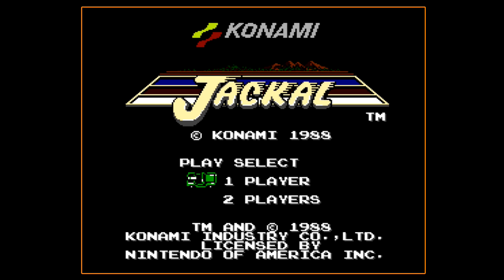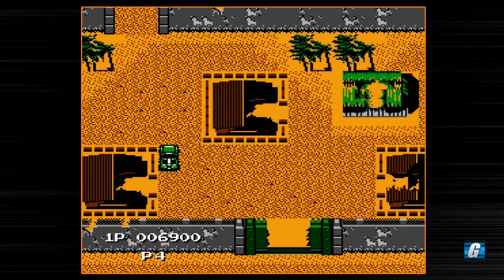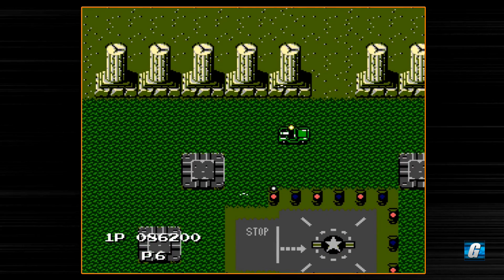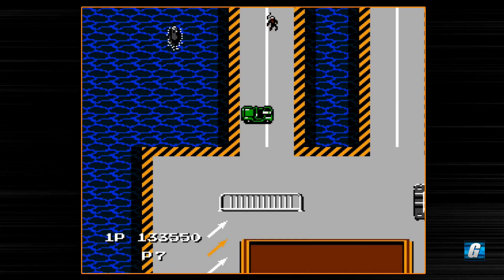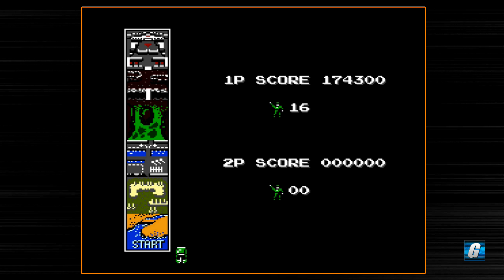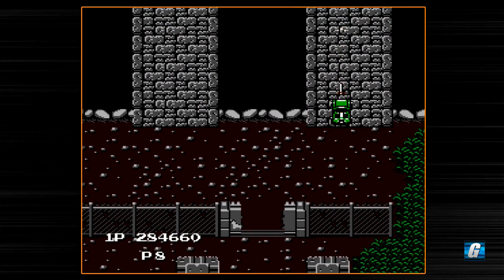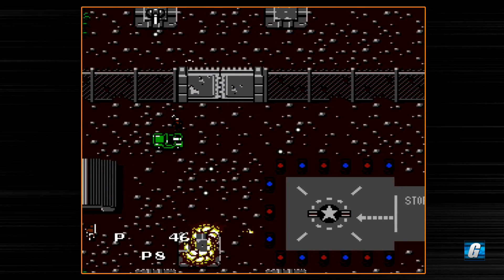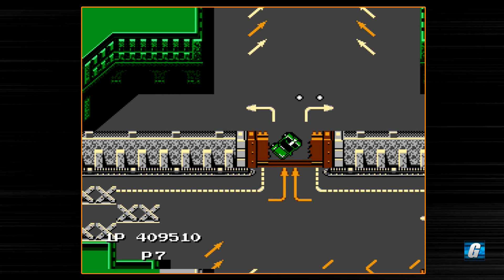Jackal Full Playthrough (NES) | Let's Play #367 - Konami Shooting at its Finest!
In this Let's Play I'll be taking you through the top-down NES shooter, Jackal.

Time codes:
00:00 - Intro
02:22 - Stage 1
06:02 - Stage 2
09:33 - Stage 3
14:27 - Stage 4
17:41 - Stage 5
22:29 - Stage 6
27:45 - Final Boss

Merch!